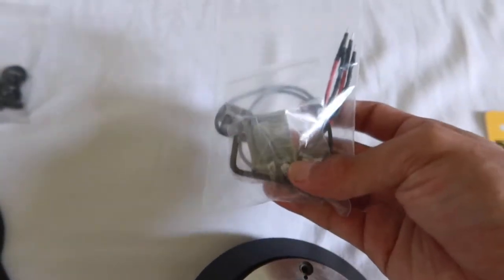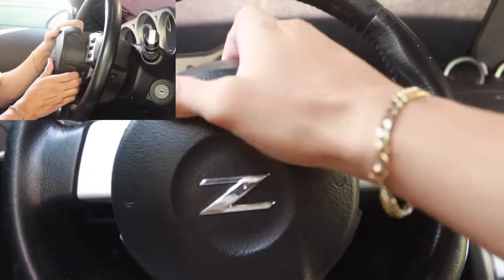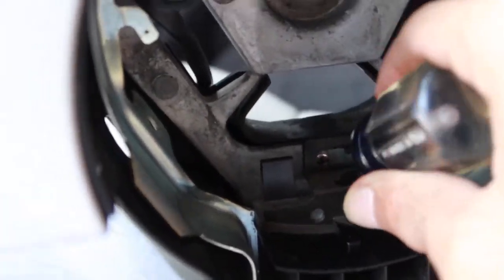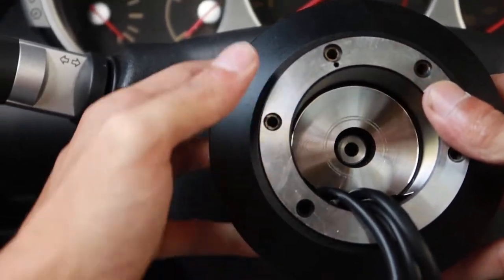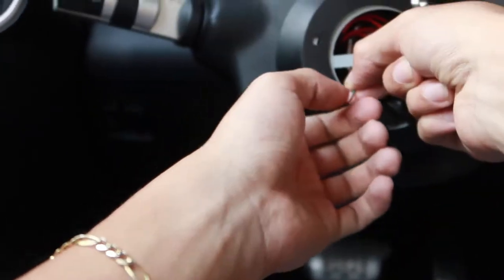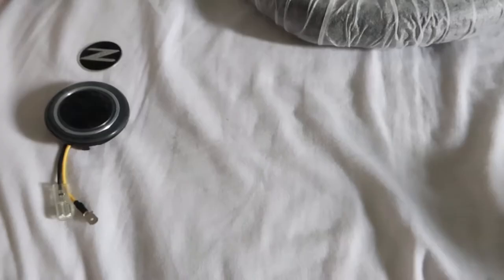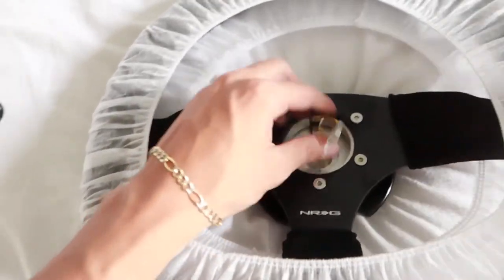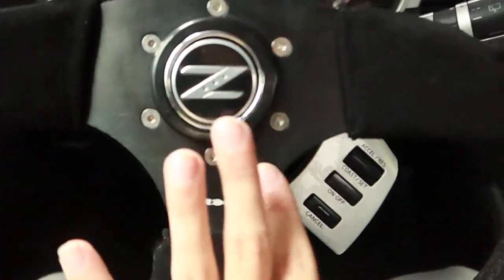How to Install QUICK RELEASE STEERING WHEEL [+ CRUISE CONTROL RELOCATION]! (350Z)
WHOLE NEW FEEL TO DRIVING! . in this vid, i go into SUPER DETAIL showing how to install a quick release steering wheel on a 350z. i show you how to have a stand alone horn button and relocate your cruise control switch! total complete guide to help you guys out as best as i can. i use an nrg quick release and steering wheel. this tutorial is perfect for most vehicles.

     ↳ Instagram ▸ @jakecande
     ↳ TikTok       ▸ @jakecande
     ↳ Instagram ▸ @miatacande

but i'm not a mechanic.